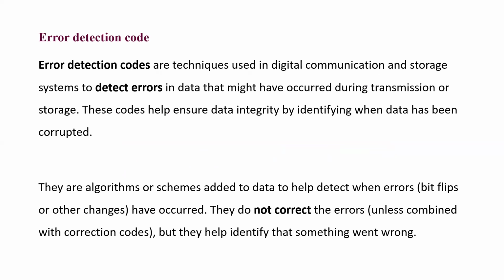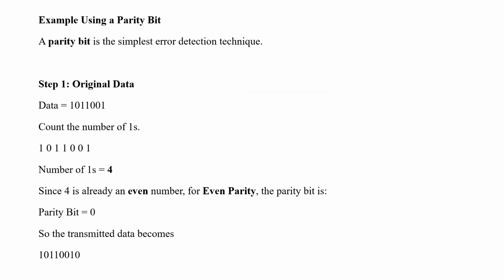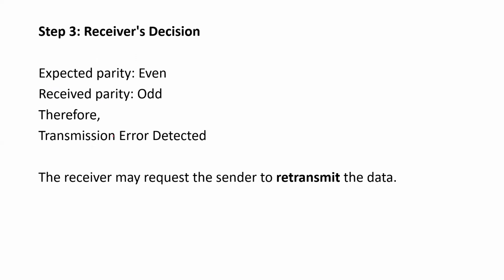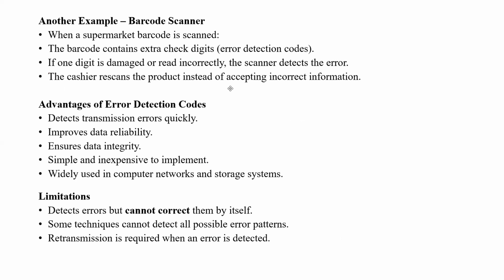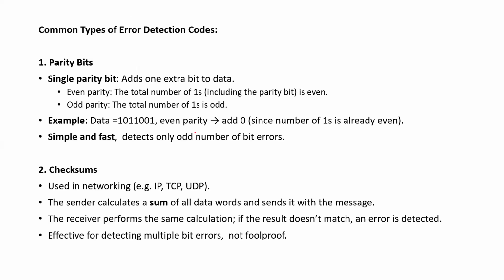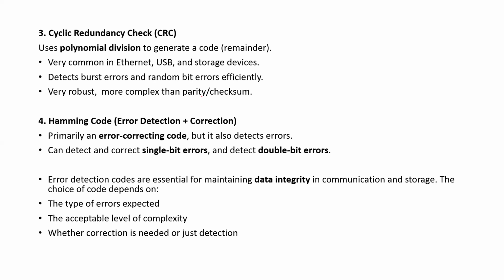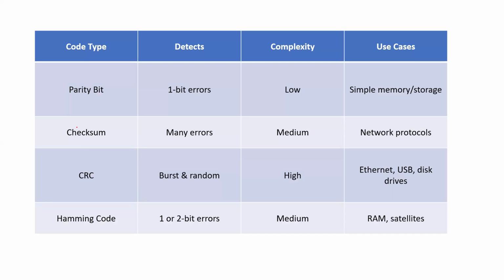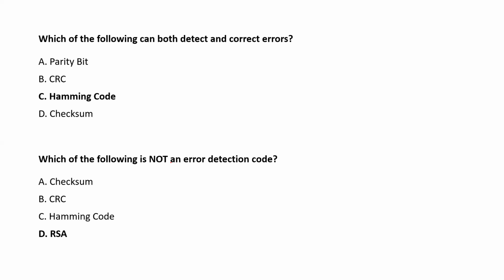UGC NET DEC 2026 | CS | Unit 2 : Computer System Architecture | Error Detection Codes | Class 14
Prepare for UGC NET Computer Science December 2026 with Class 14 of Computer System Architecture (Unit 2). This lecture provides a complete understanding of Error Detection Codes, one of the most important topics in digital systems and data communication. Learn how computers detect transmission errors using parity bits, checksum, cyclic redundancy check (CRC), and Hamming code. The session includes detailed explanations, solved examples, previous year questions (PYQs), MCQs, and exam-oriented shortcuts to help you score well in UGC NET, GATE, and university examinations.

📚 Topics Covered:

Introduction to Error Detection
Need for Error Detection Codes
Types of Transmission Errors
Single-Bit Error
Multiple-Bit Error
Burst Error
Parity Bit (Even & Odd Parity)
Longitudinal Redundancy Check (LRC)
Vertical Redundancy Check (VRC)
Checksum Method
Cyclic Redundancy Check (CRC)
Hamming Distance
Hamming Code (Error Detection & Correction)
Comparison of Error Detection Techniques
Important MCQs & Exam-Oriented Tips

🎯 This lecture is useful for:

UGC NET Computer Science (December 2026)
GATE Computer Science (CSE)
B.Sc., BCA, MCA & Engineering Students
M.Sc. Computer Science Entrance Exams
University Semester Examinations
Competitive Computer Science Exams